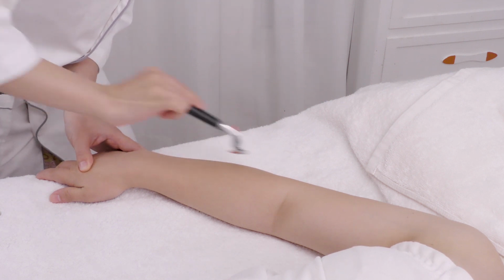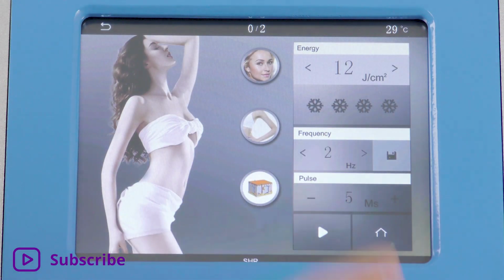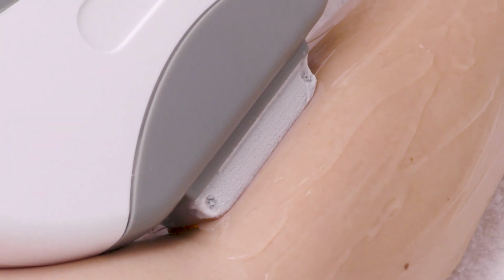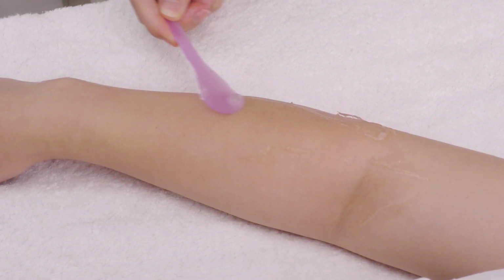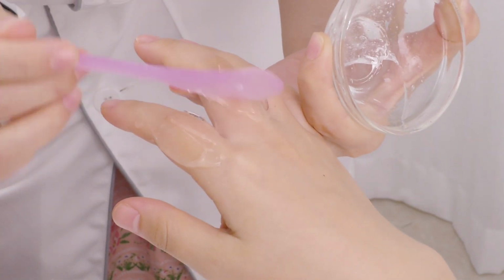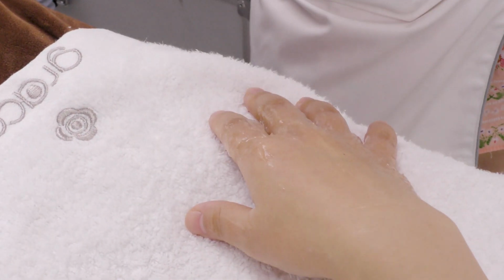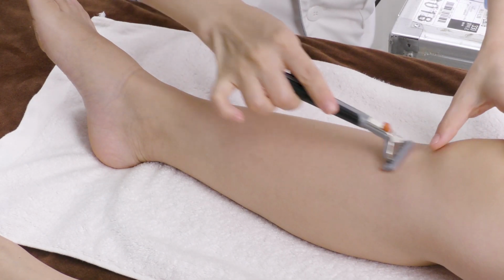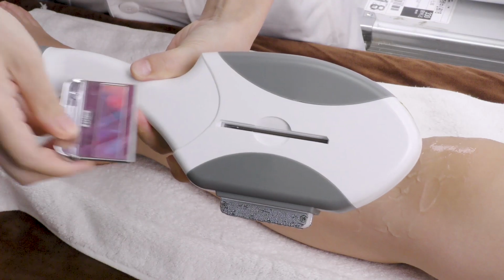Laser Hair Removal - IPL Laser Hair Removal At Home TX001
❤️The main function of IPLHair removal technology is to remove hair on all parts of the body. Its working principle is to use the laser energy of IPL to remove hair on skin tissues. The energy penetrates the tissue of the hair follicle layer. Then, the hair follicle is destroyed under the intense energy condition, the hand damaged hair follicle cell is destroyed after the death. After the death of the hair follicle cells have no ability to regenerate, hair can not be regenerated so that the effect of permanent hair removal.